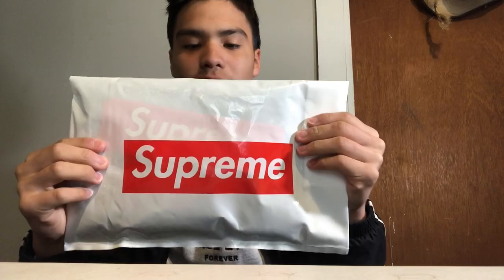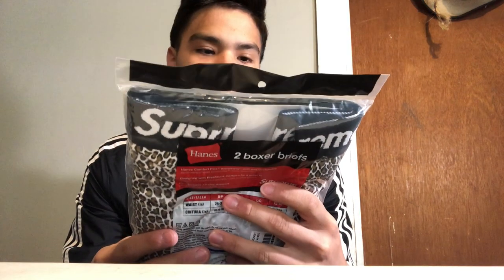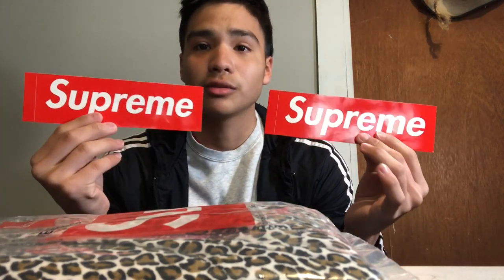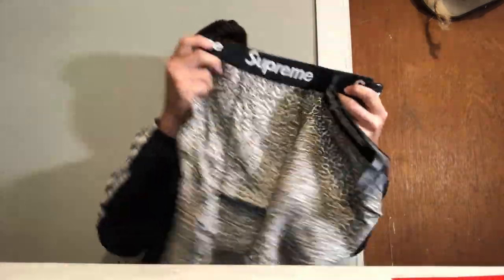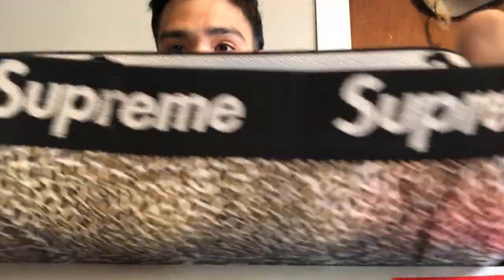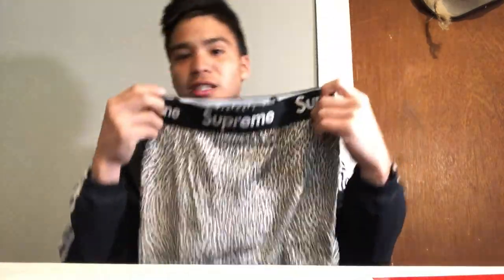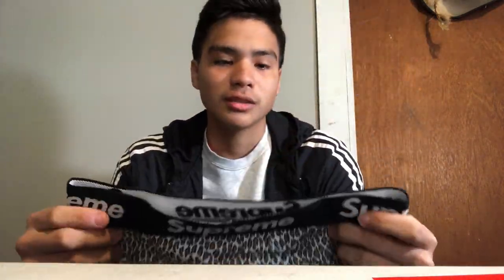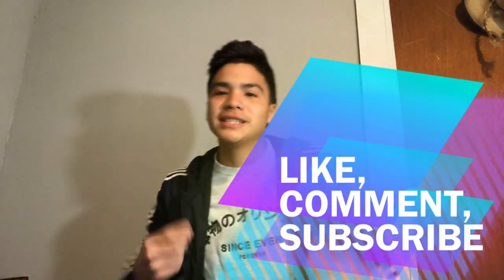Supreme Hanes leopard Boxers!! Authentic Unboxing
Used non copyright beats